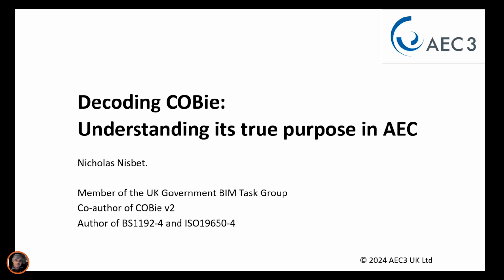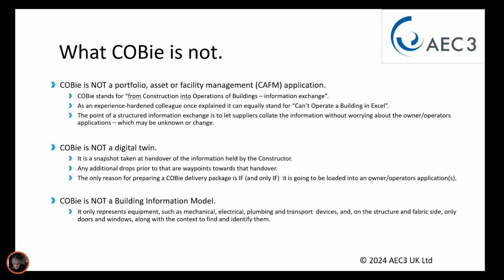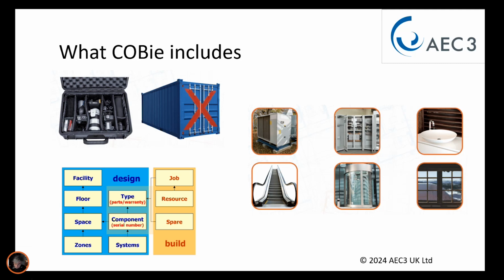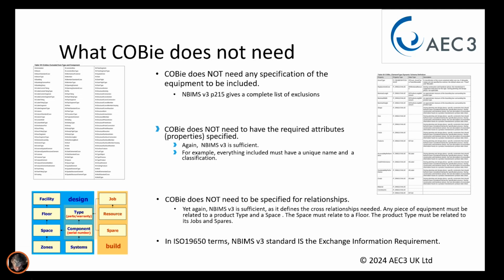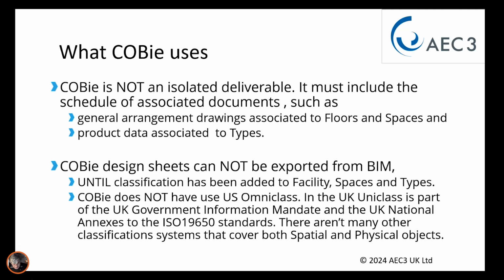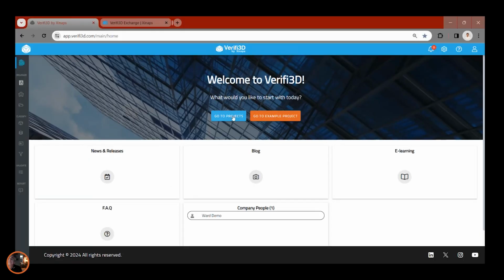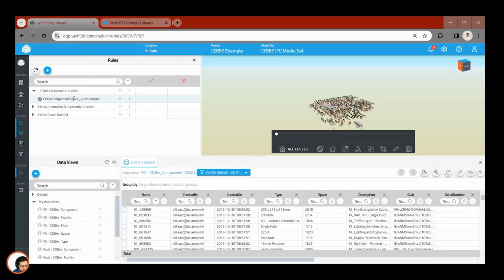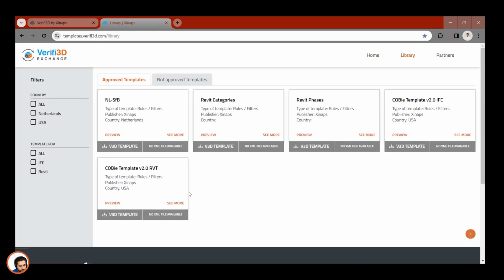Webinar – How to enhance your COBie design worksheet ft. Verifi3D?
Overview:
Data has become the cornerstone of efficient building design processes and the importance of COBie (Construction Operations Building information exchange) cannot be overstated. From enhancing collaboration to streamlining facility management, COBie plays a crucial role in ensuring seamless information exchange throughout the lifecycle of a building design project.

In this webinar, you will:
✓ Decode and harness the true purpose of COBie
✓ Explore the importance of a structured information exchange
✓ Acquire technical knowledge about COBie implementation
✓ Experience a live demo of COBie support and the design worksheets within Verifi3D

Speakers:
Nicholas Nisbet
Vice Chair at buildingSMART UK & Ireland
Owner at AEC3

Ward Turkyeh
Customer Success Manager
Verifi3D by Xinaps